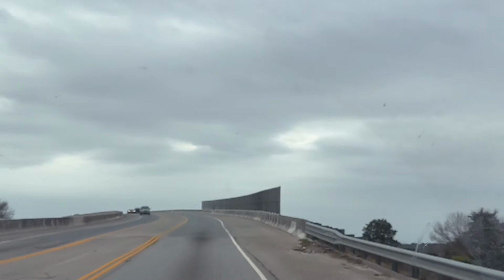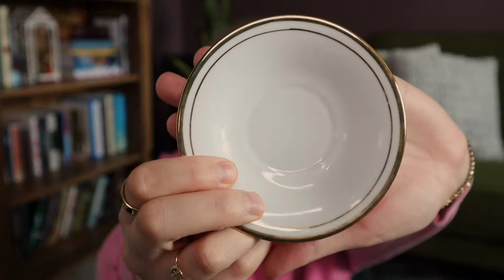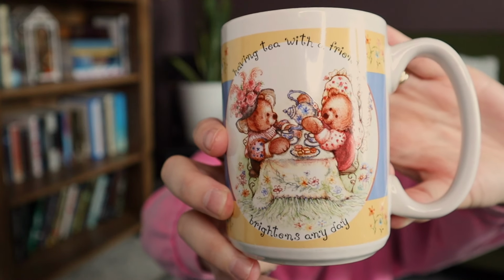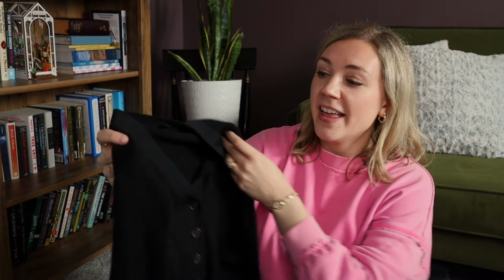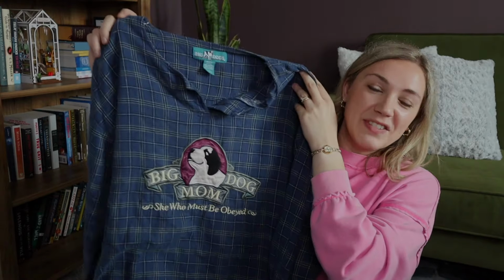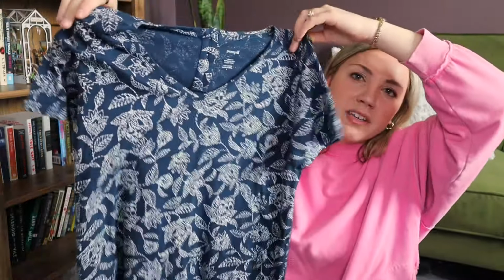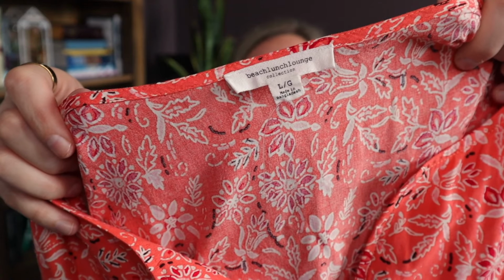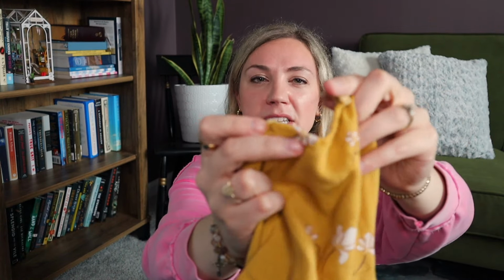Come Thrift with Me in a Charleston Beach Town! +Thrift Haul! :)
:D It's completely free and helps me out a ton!  I make new videos about thrifty shopping every week!

00:00 - Intro/CTWM
02:41 - Thrift Haul